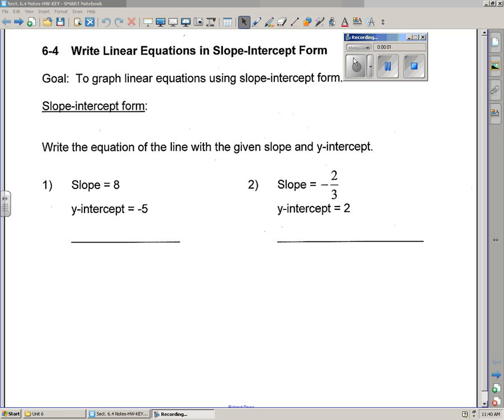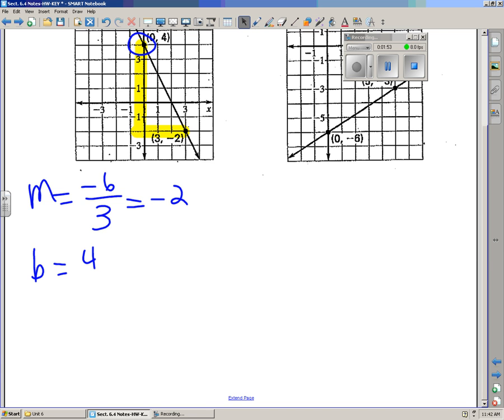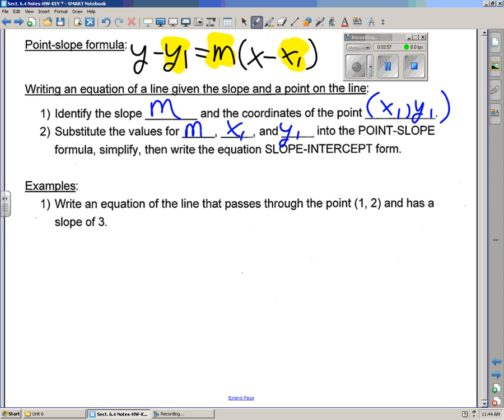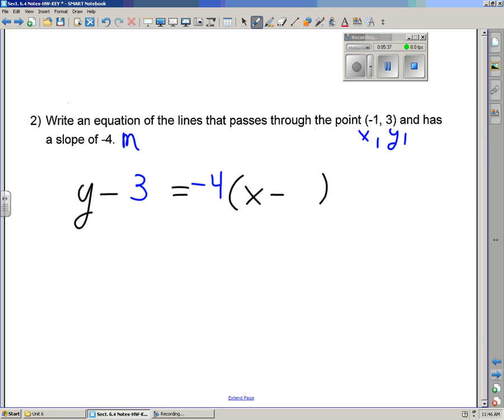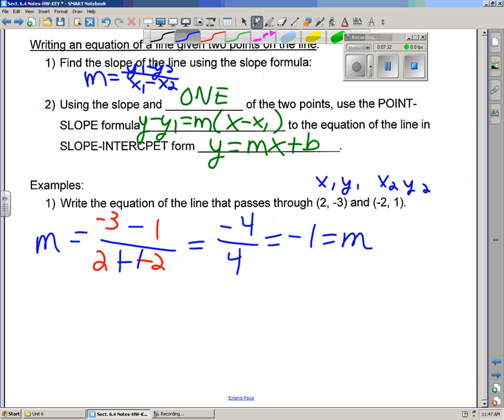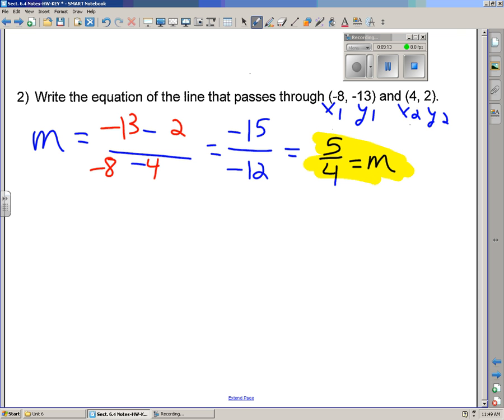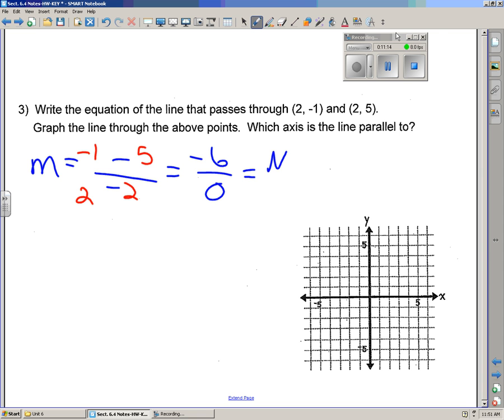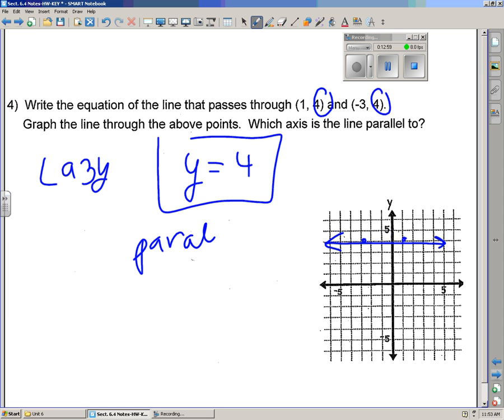6 4 Video Lesson